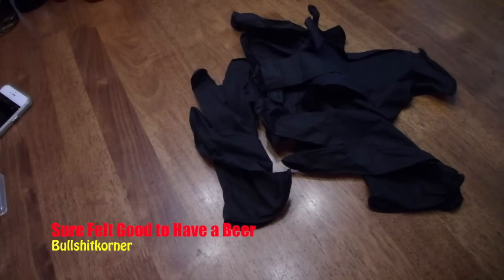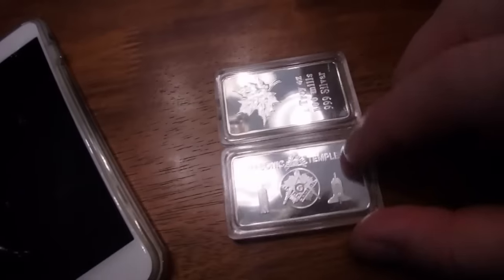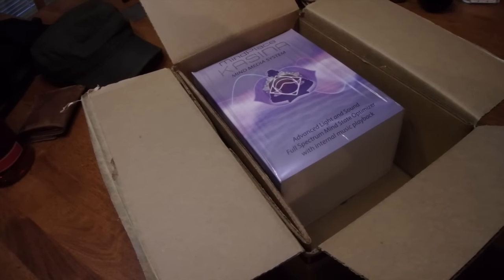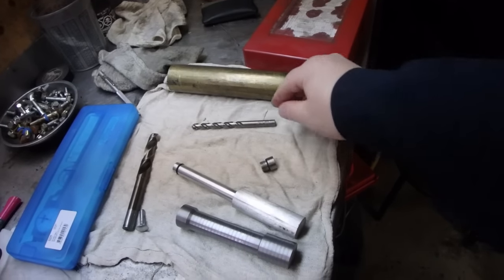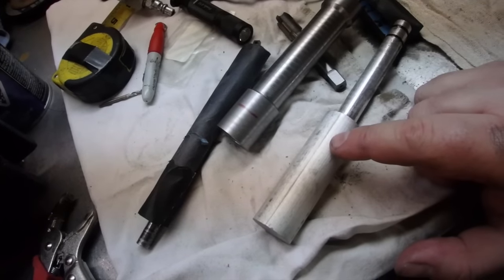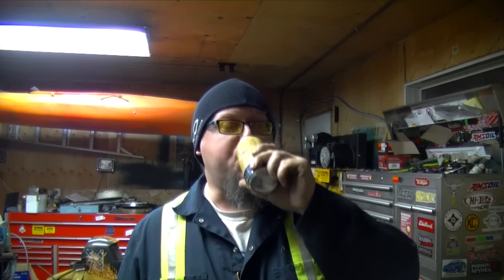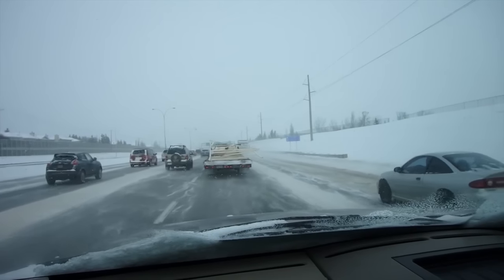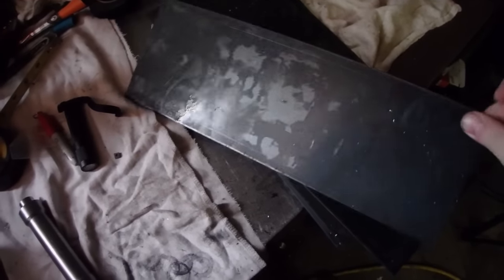Things You Find on the Darkside of the Internet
This video is finishing up the fire Piston I started machining, My back was still sore in this video but it was healing.  I was surfing the internet and ended up on the dark side and ordered up the KaSINA MIND MEDIA system which looks like a bunch of bullshit but it does actually work.  It's hard to explain but it's a unique experience for sure.
 other than that it was a MFBT the first time in awhile and it felt good.  Plus I picked up some materials from Metal Supermarket for the rock crusher.